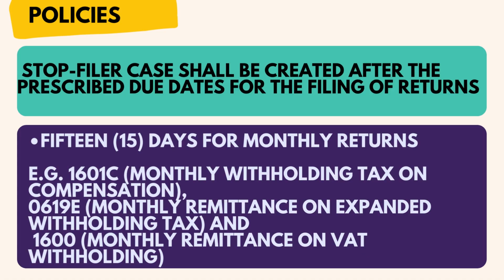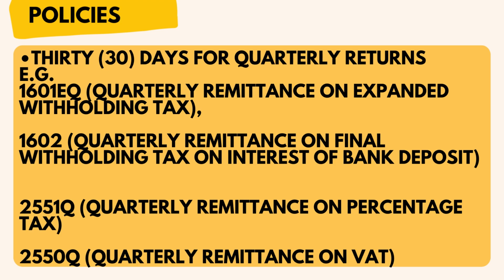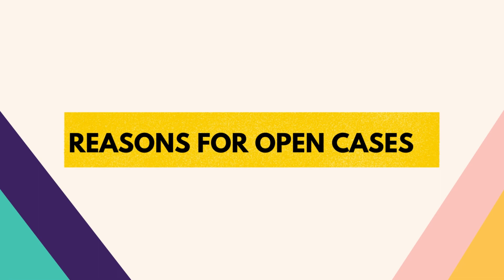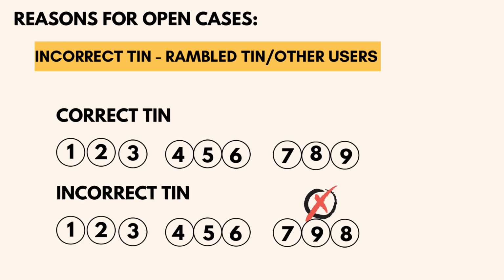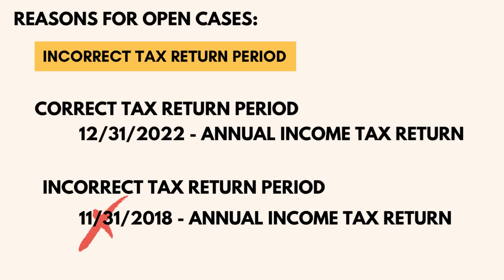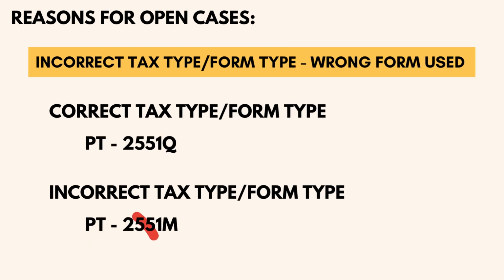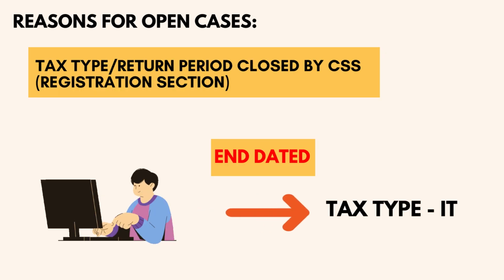BRIEFING ON STOP FILER (OPEN) CASES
Open cases are system-created cases when a taxpayer fails to file a return for a given taxable period required for filing, either monthly, quarterly or annually. Taxpayers' Obligations. Whether you like it or not, you have to register your business to the BIR to formalize and legalize your operations.

Under Revenue Memorandum Order 041-11, an open case refers to a case created by the Returns Compliance System of the BIR in a situation where a registered taxpayer has been identified by the BIR's system to have failed to file the required tax return within the prescribed due date.

Settlement of BIR Open Case

The only way to close the open cases are to file the tax returns and pay the tax due and other charges online, thru authorized agent banks and thru revenue collection officers.

 For more updates please follow our official social media accounts:

BIR Revenue District Office 106 - Tandag City

The purpose of this video is for tax awareness only.